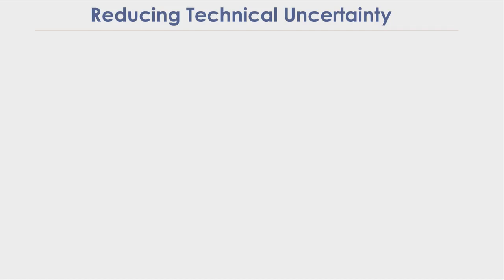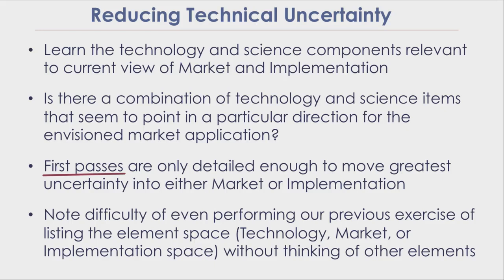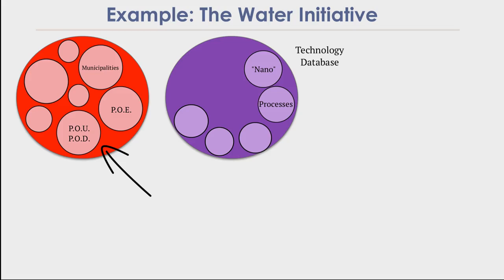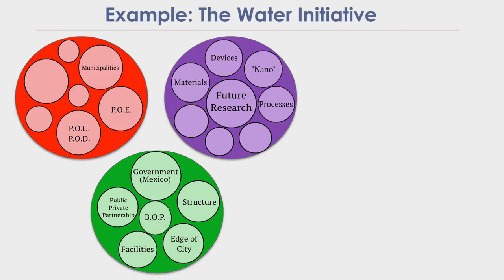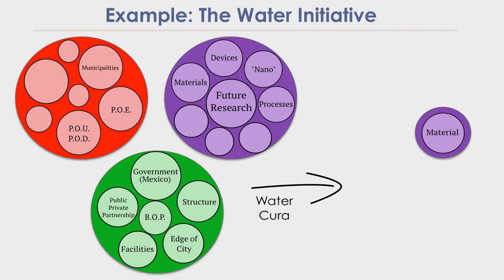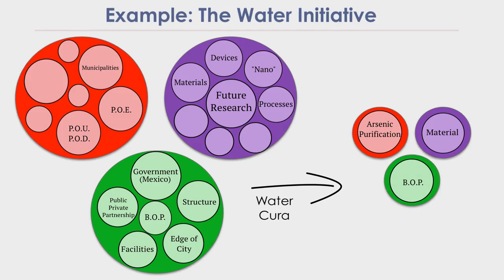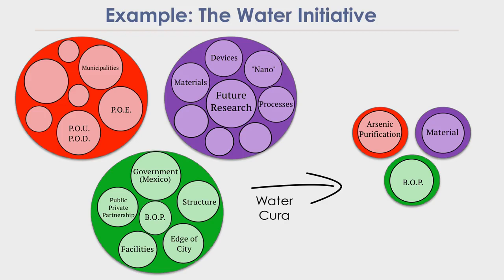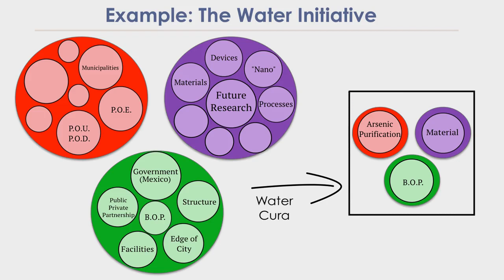v9 1 and v9 2(2)